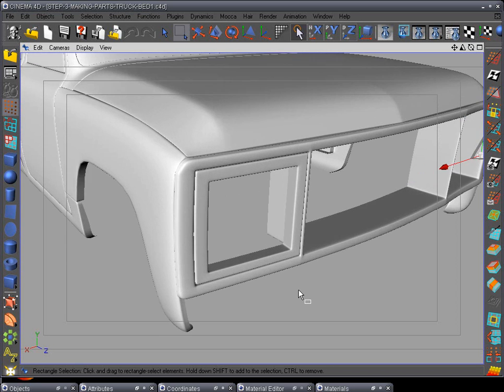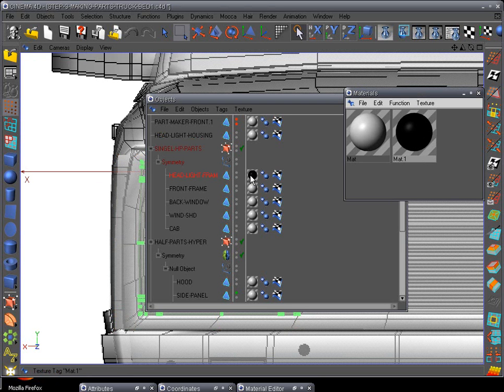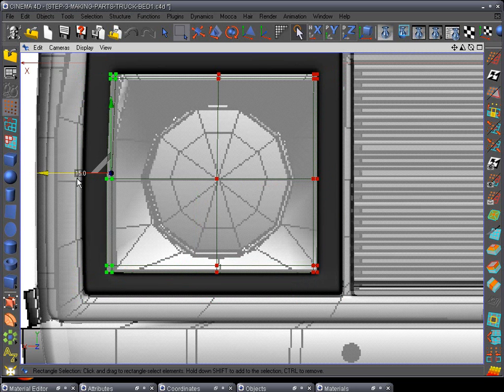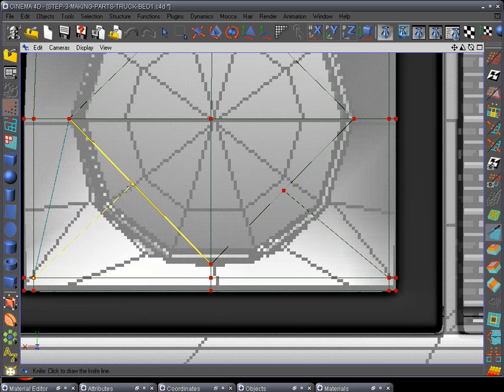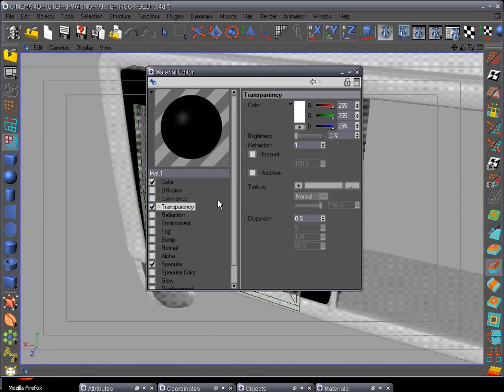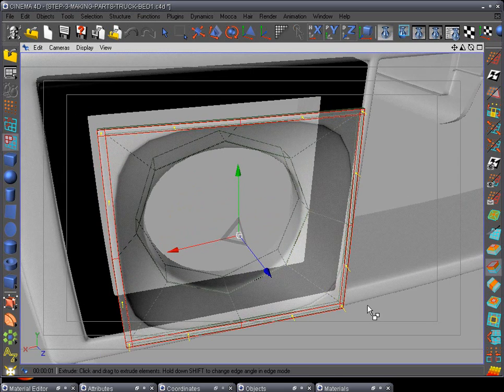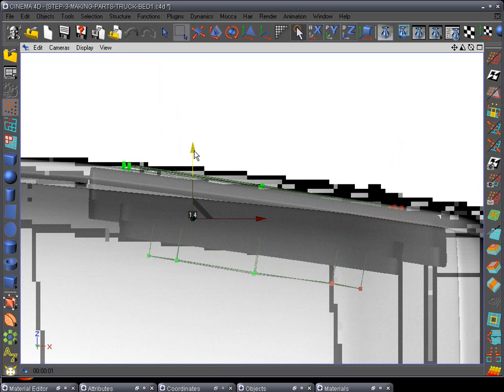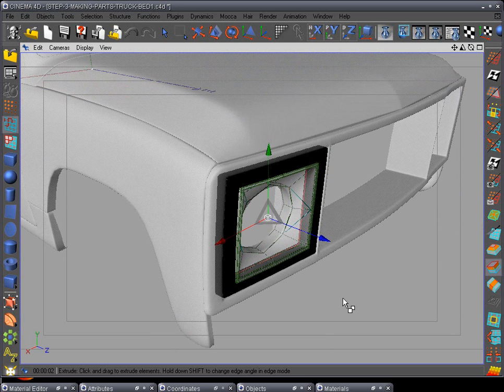Modeling with O D 1 STEP-20-HEAD-LIGHT-HOUSING-2